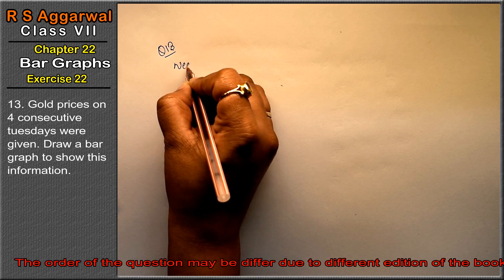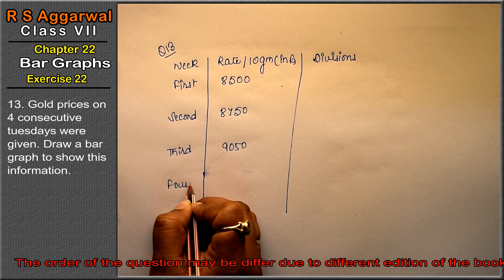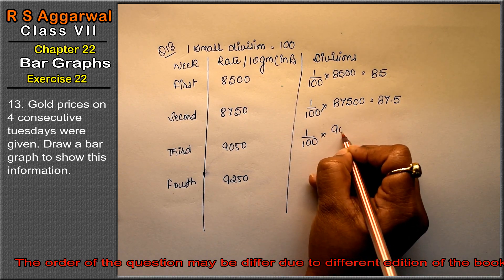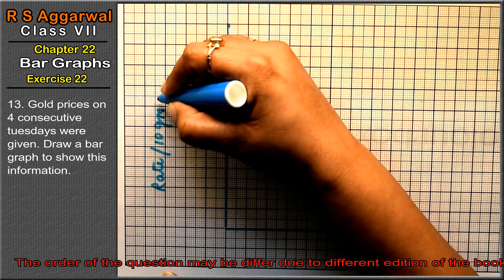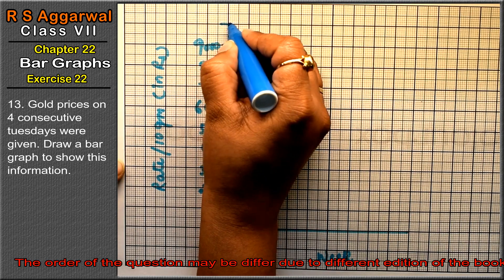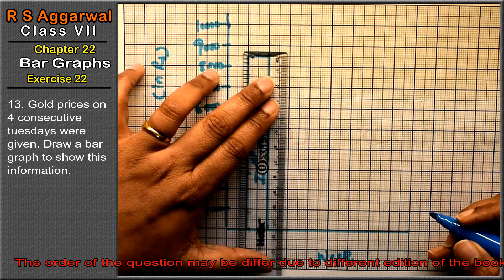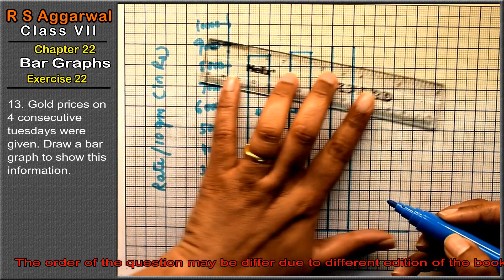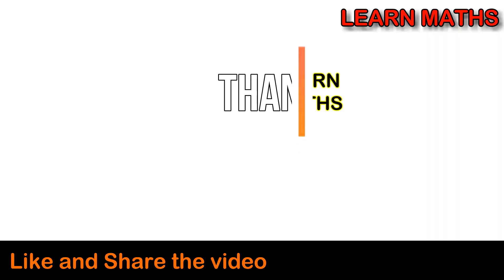Bar Graphs | class 7 Exercise 22 Question 13| RS Aggarwal | Learn Maths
Class - 7
Chapter - 22 - Bar Graphs
Exercise - 22
Question - 13

Regards,
Garima Agarwal